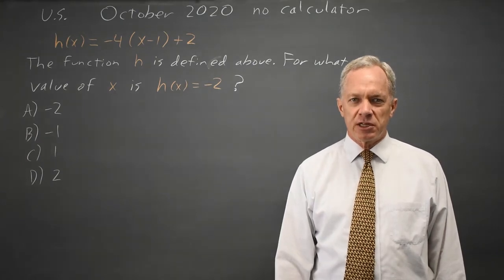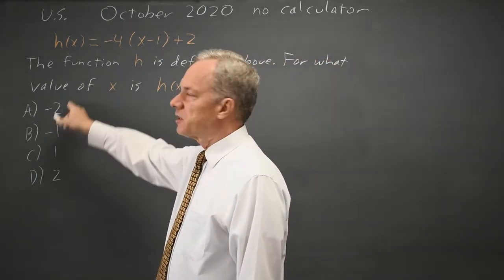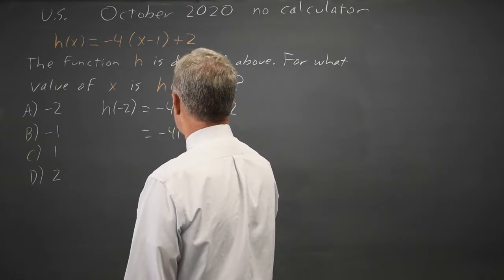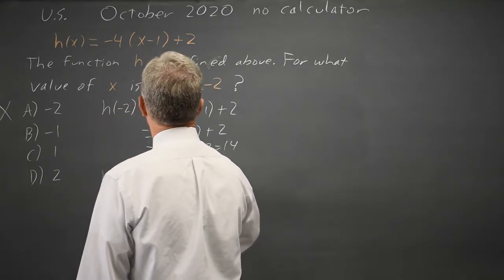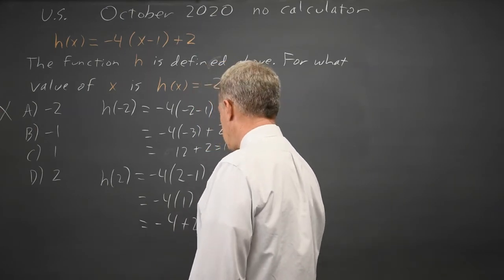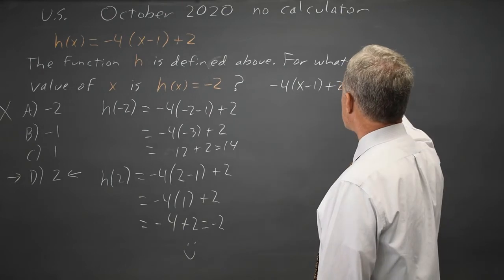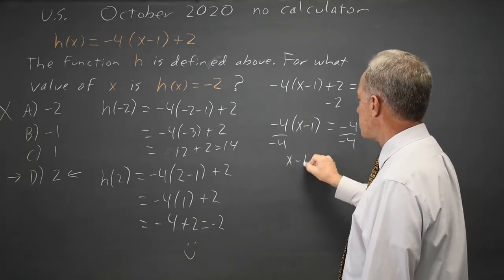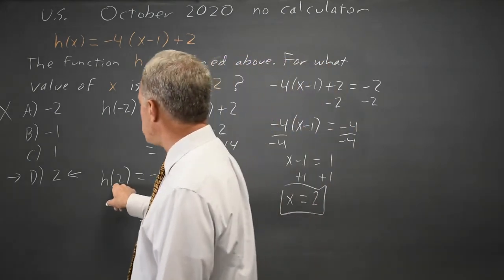Oct 2020 SAT: Linear functions #3-5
h(x) = -4(x - 1) + 2
The function h is defined above. For what value of x is h(x) = -2 ?